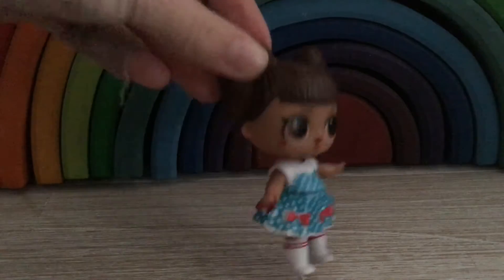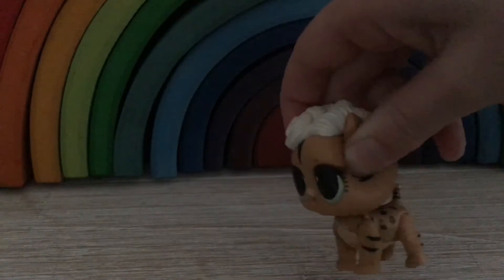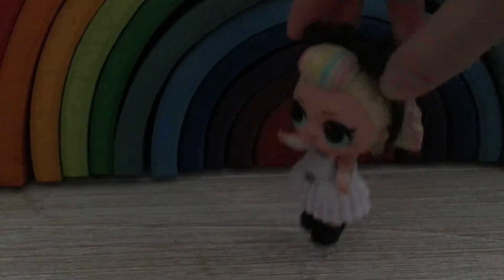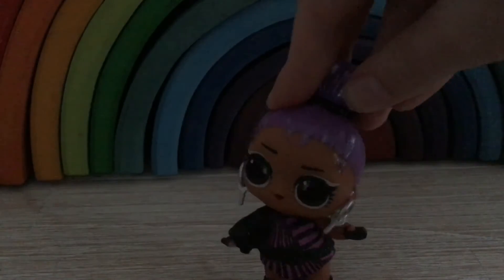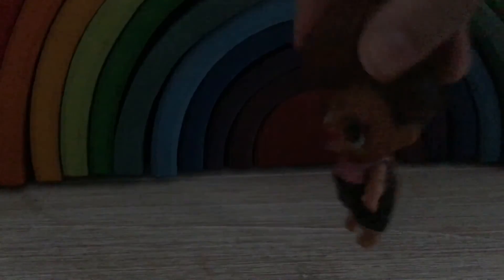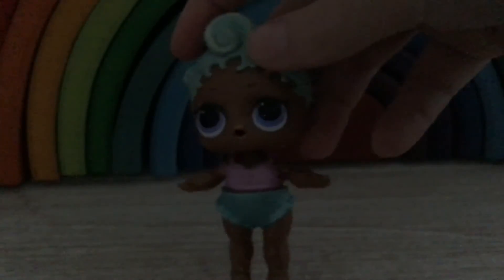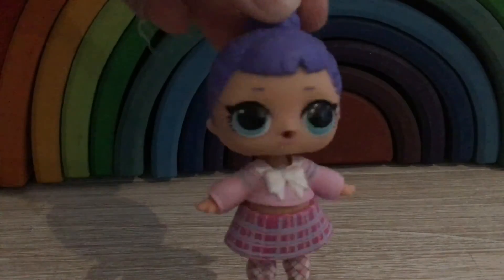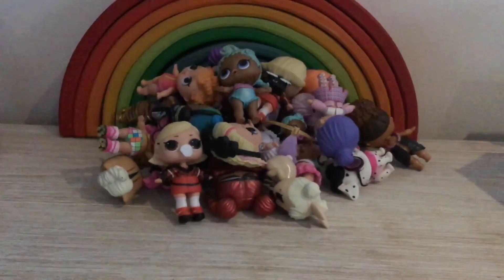Little update on the LOL dolls we have